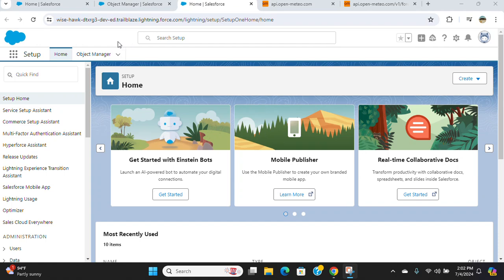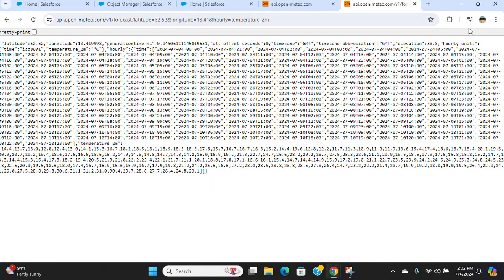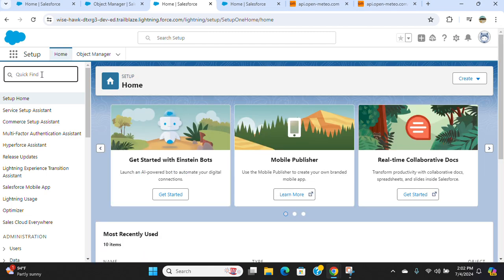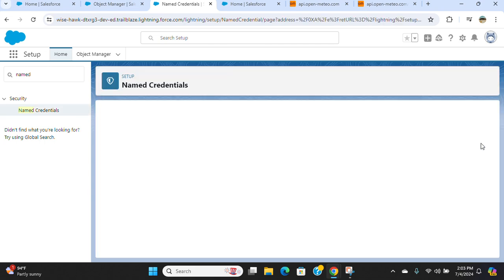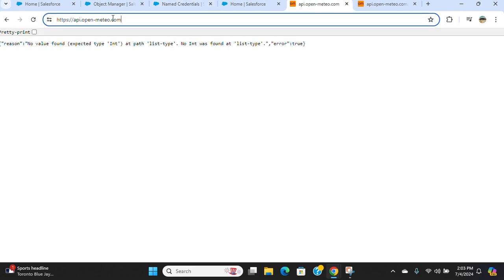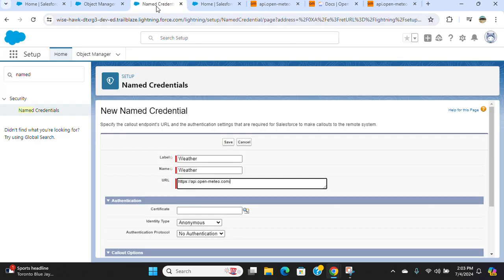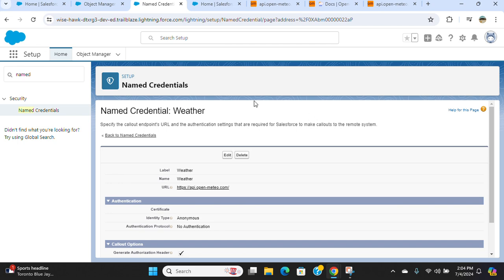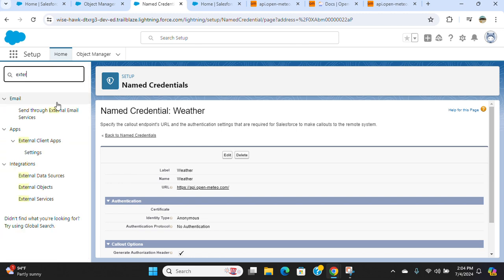Create a Named Credential in Salesforce